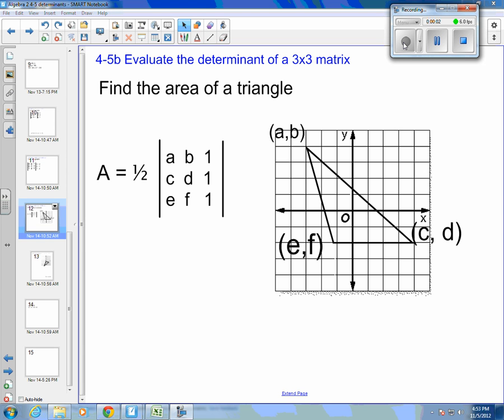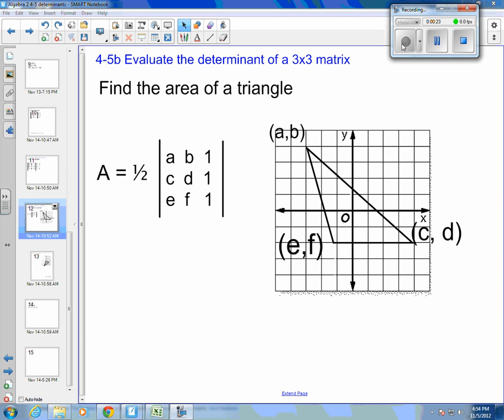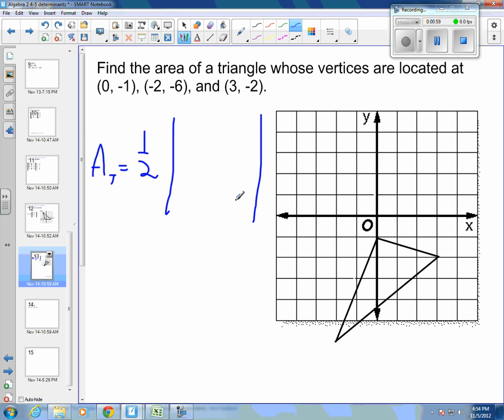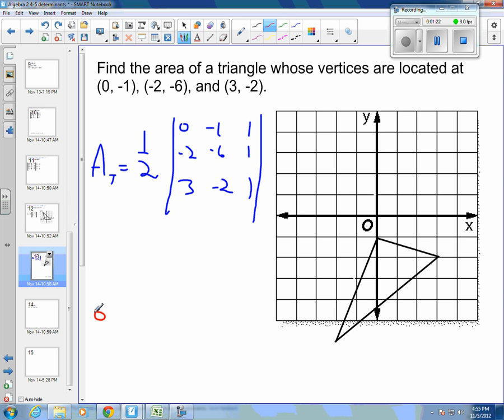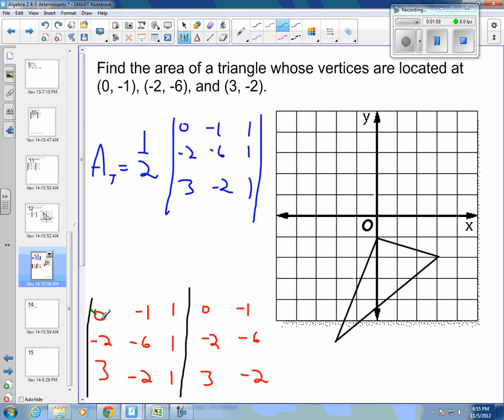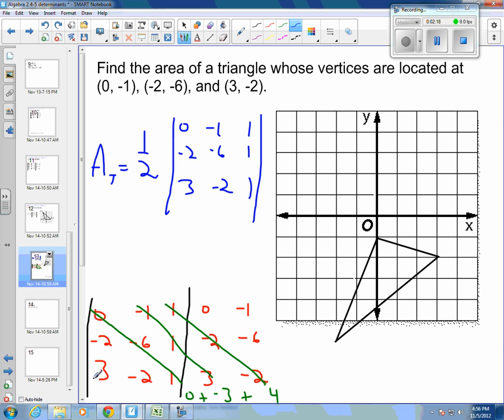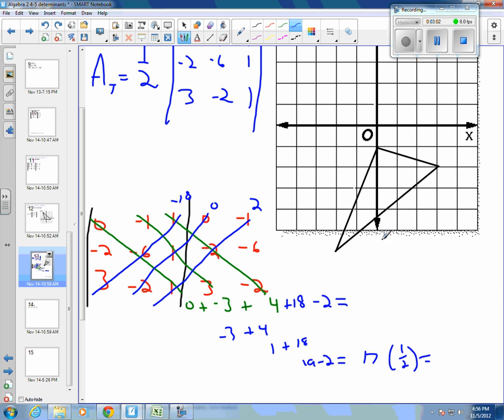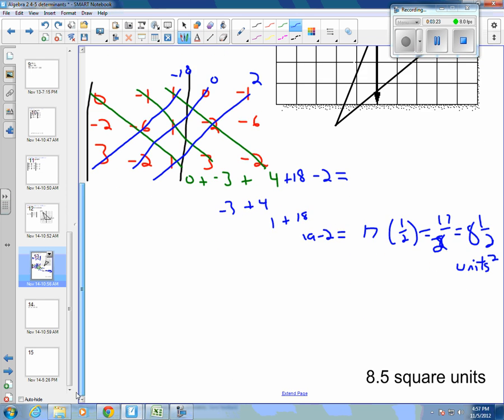Algebra 2 4 5d determinant of a 3x3 matrix by diagonals to find area of triangle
How to find the area of a triangle using matrices and determinants.